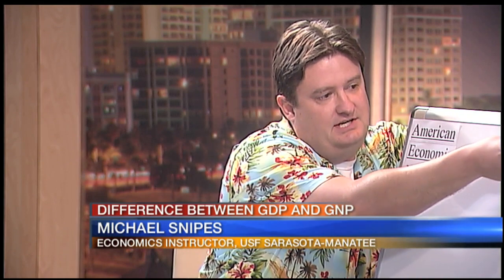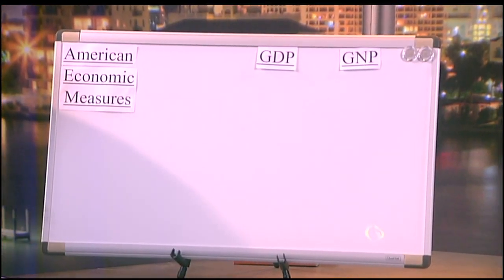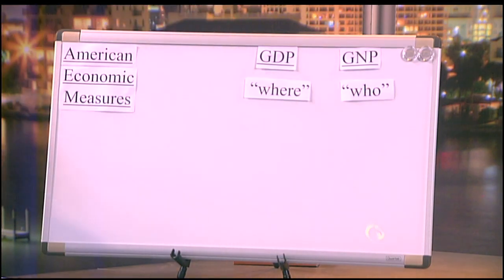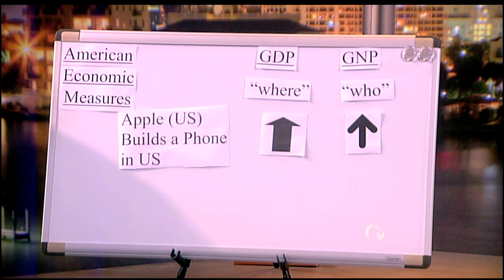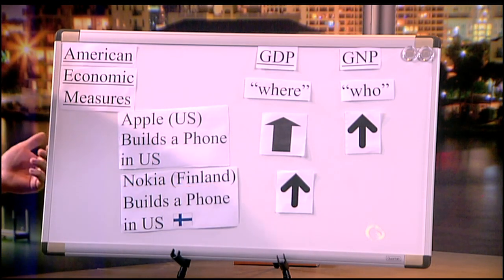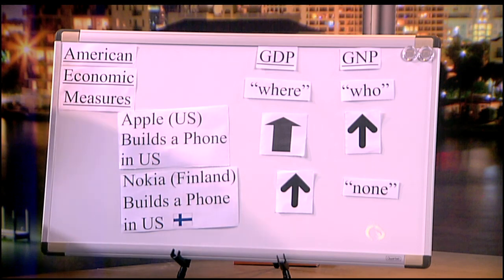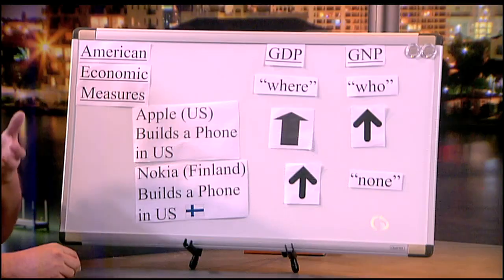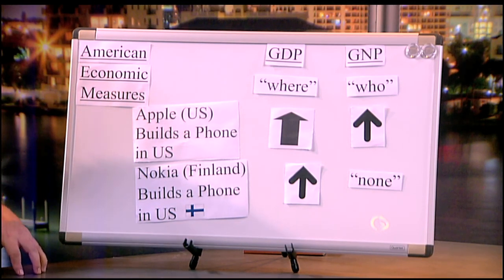Video; Difference Between GDP & GNP Roundtable Discussion - Thursday May 10, 2018